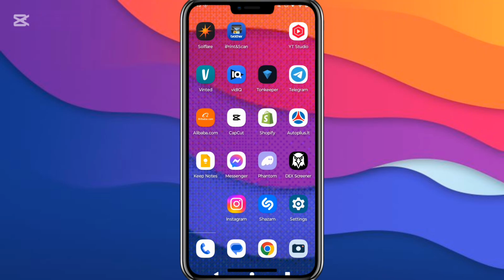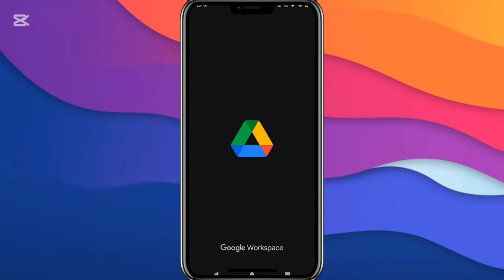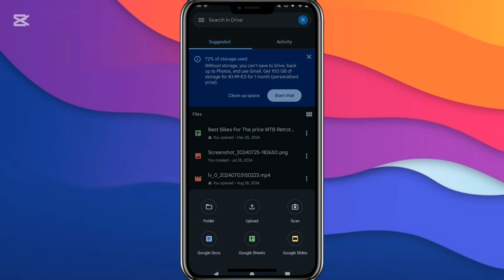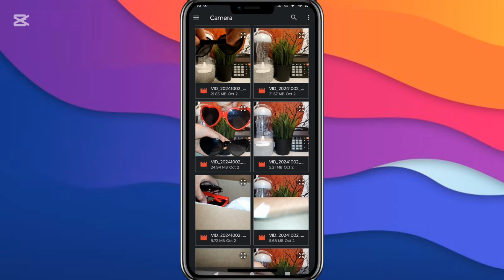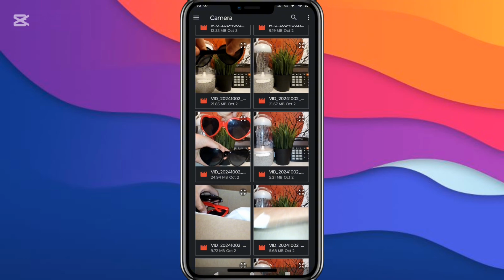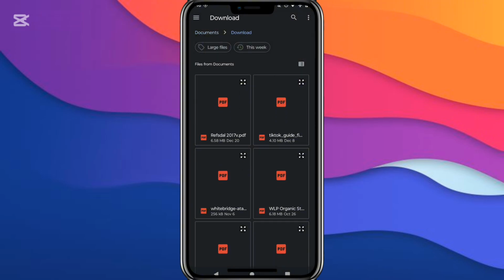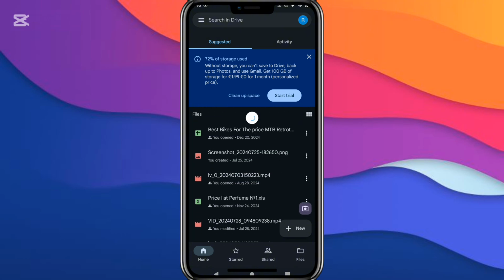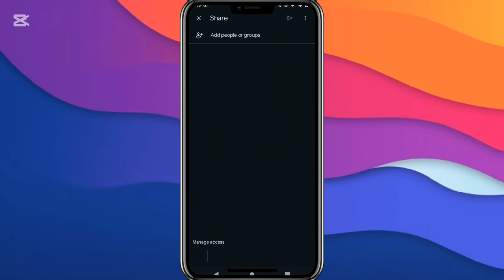How To Upload Files To Google Drive On Mobile - Full Guide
Need to upload files to Google Drive using your phone? This step-by-step guide shows you how to upload photos, videos, documents, and more to Google Drive on both Android and iOS devices. Manage your files seamlessly and keep them safe in the cloud!